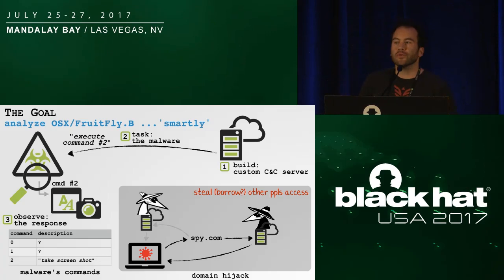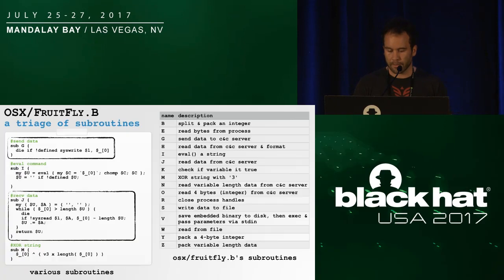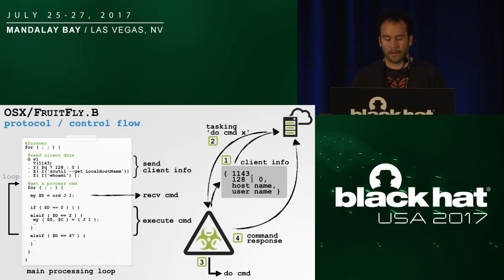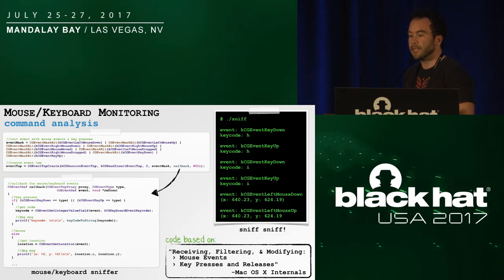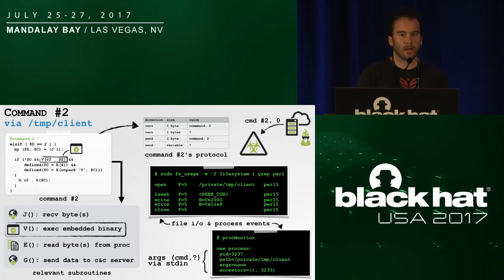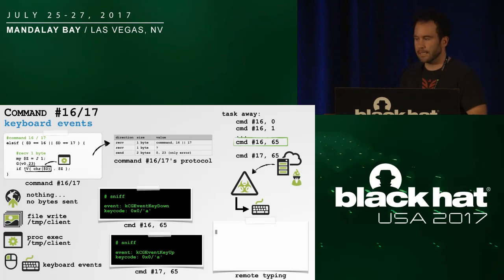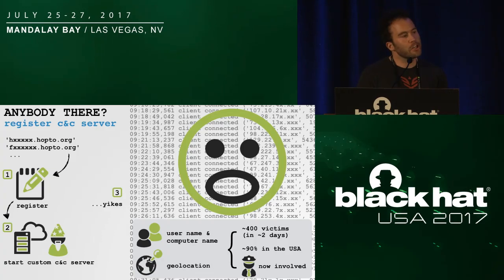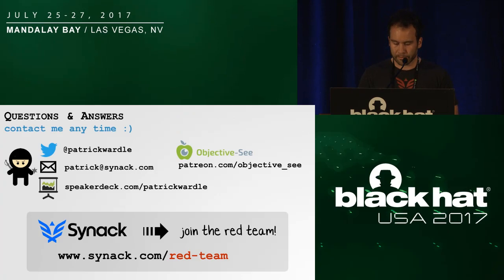Offensive Malware Analysis: Dissecting OSX/FruitFly via a Custom C&C Server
Creating a custom command and control (C&C) server for someone else's malware has a myriad of benefits. If you can take over a domain, you then may able to fully hijack other hackers' infected hosts. A more prosaic benefit is expediting analysis. While hackers and governments may be more interested in the former, malware analysts can benefit from the latter.

By Patrick Wardle